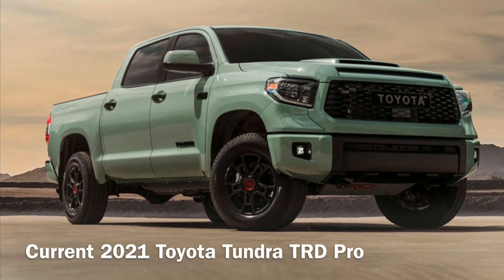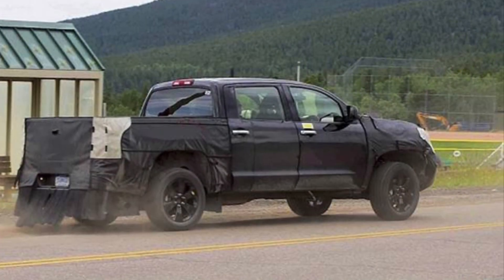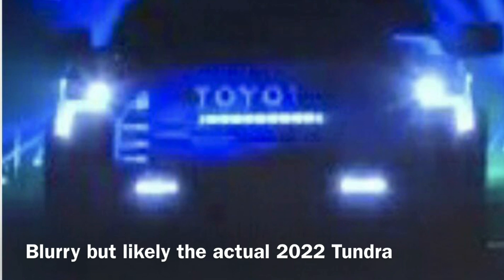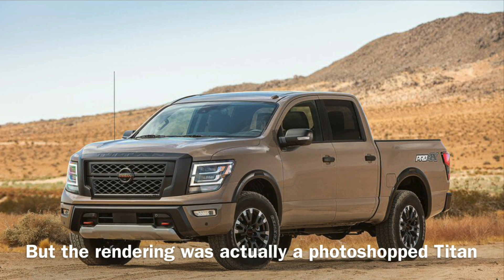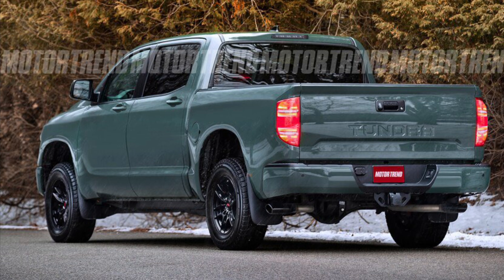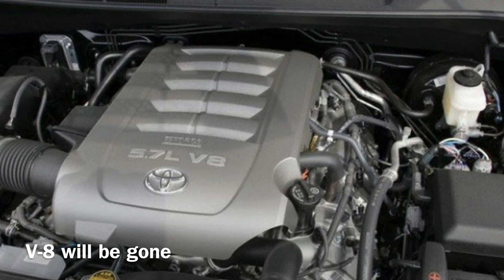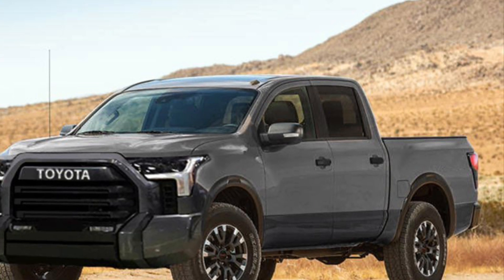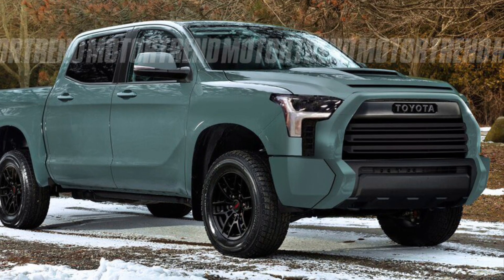UPDATED! Engineer's prediction of upcoming 2022 Toyota Tundra - accurate forecast of what to expect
Engineer previews upcoming 2022 Toyota Tundra - an accurate prediction of what to expect next year for the new generation Tundra. As an automotive engineer with 30-years of experience in the industry, I have an intimate knowledge of the auto industry and therefore will be able to make an accurate, educational prediction of what to expect for the all-new Tundra.

The brand new Tundra should arrive for fall of 2021 as a 2022 model, although I expect that Toyota will showcase the truck publicly in the spring of 2021. There has been numerous spy photos and rumors but I will de-mystify them and present my view on what to expect.

The new Tundra will adopt Toyota's all-new TNGA-F (Toyota New Global Architecture) platform with much stronger body and completely updated powertrain and interior. I expect the V-8 engine to be gone and be replaced by the 3.5-litre twin turbo V-6 from the Lexus lineup. It should be an exciting new Tundra.